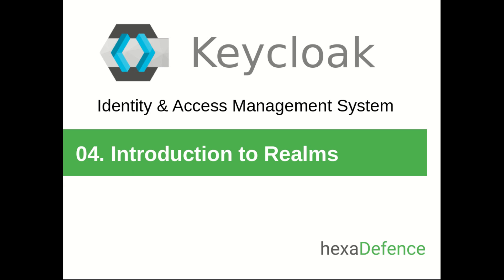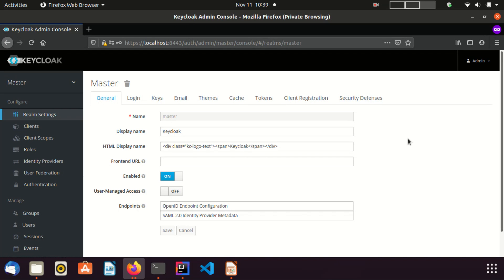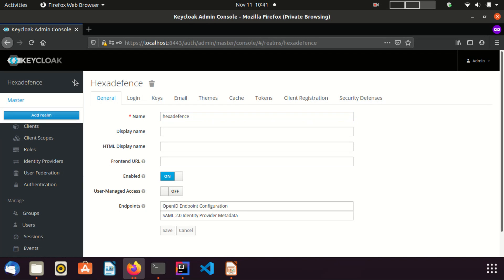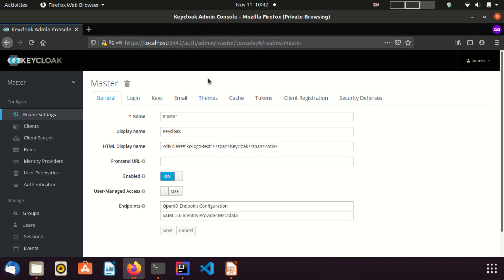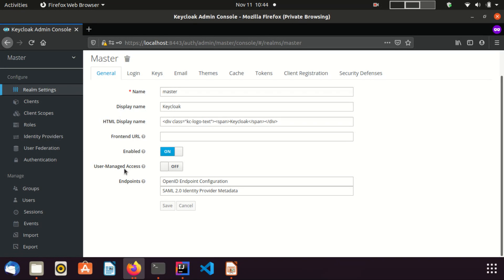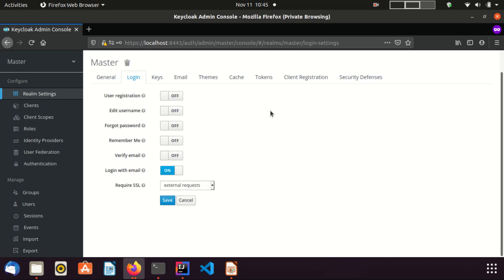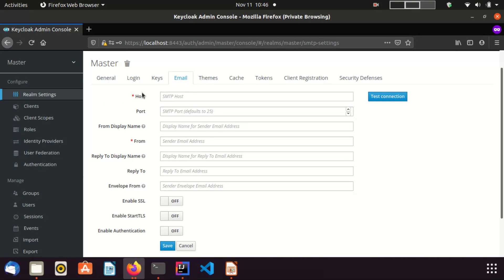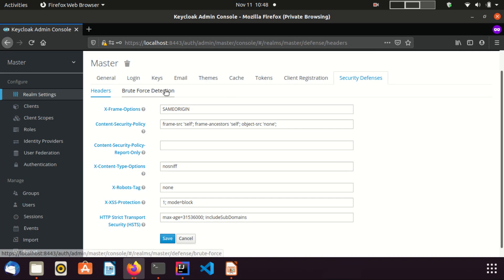Keycloak Tutorial #04 - Introduction to Realms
This is the fourth video (Introduction to Keycloak realms) of a video series on Keycloak identity & access management system. This video provides an introduction to the realms of Keycloak identity & access management system.